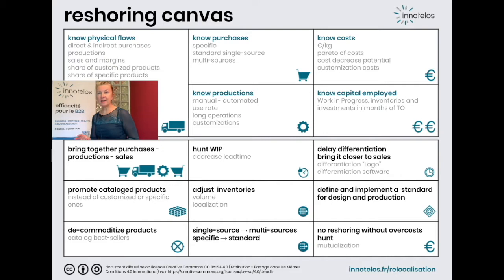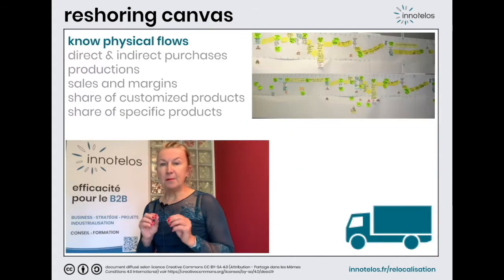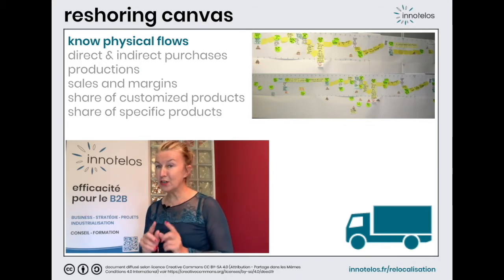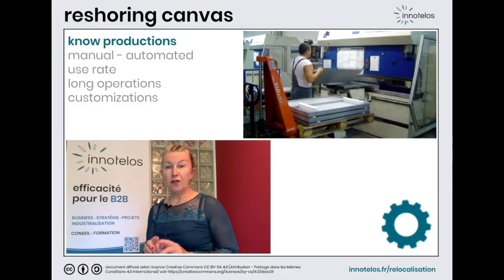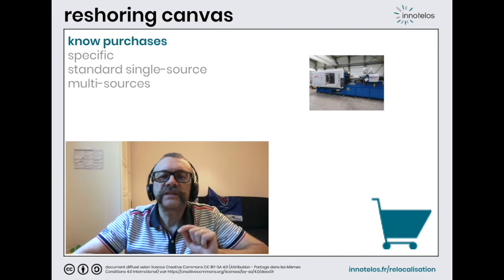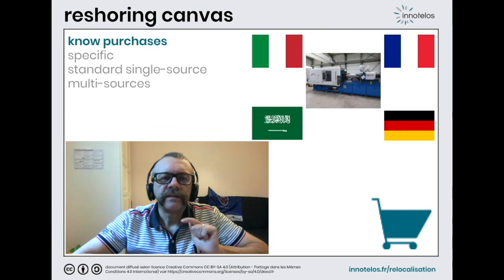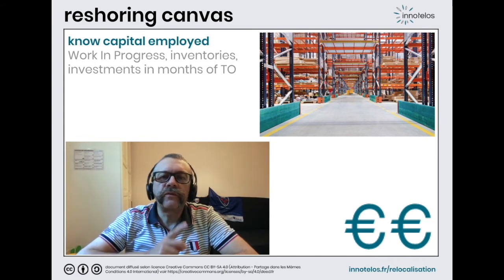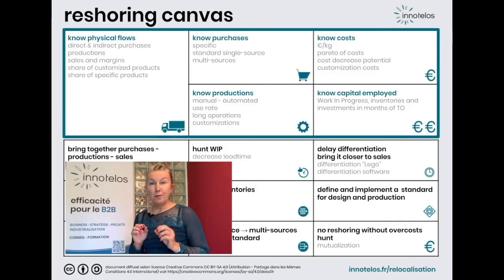How to assess the feasibility of a reshoring?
What's important in an industrial reshoring? How to do it? When?
Discover our methodology of relocation (part 1)